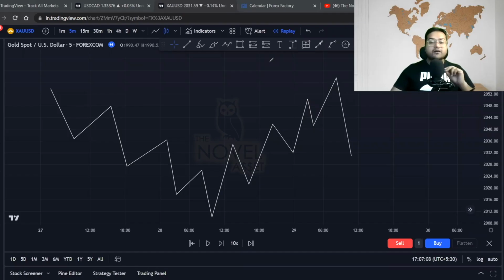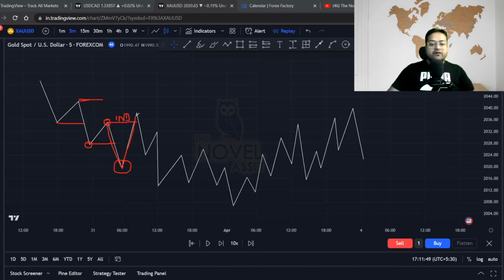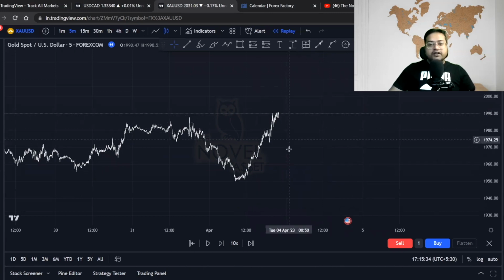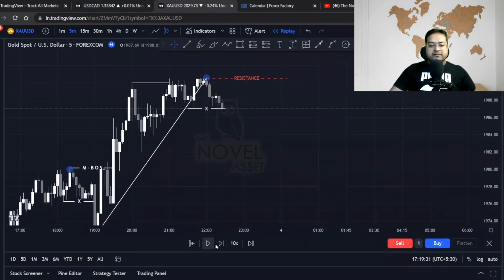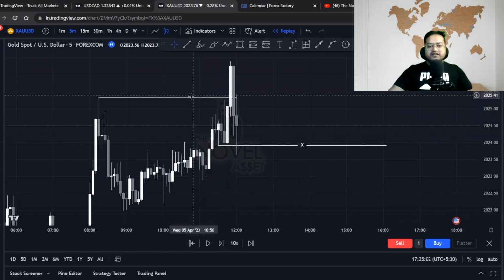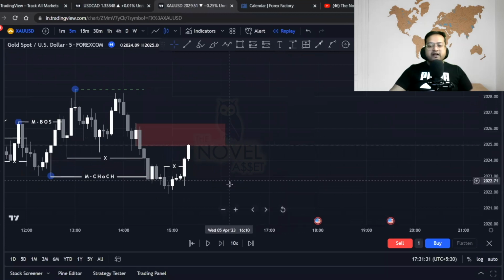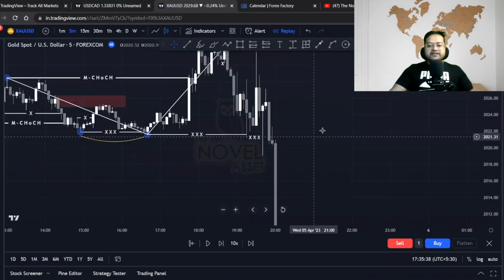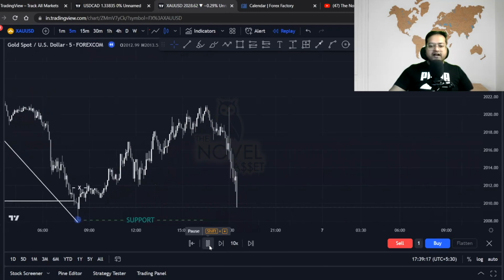Institutional Market Structure - Smart Money Concepts MADE EASY by Paras Goel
If you're looking to gain a better understanding of institutional market structure, then this video is for you. Paras will take you through the basics of this complex topic in a simple and easy-to-understand manner, so that you can start to understand the concepts behind institutional market structure.

In this video, Paras Goel will walk you through the institutional market structure and its components - smart money concepts.This video is a great introduction to institutional market structure and smart money concepts- some of the most important concepts you'll need to understand as a gold and forex trader.

Paras will teach you about market efficiency, the importance of liquidity, and more. This video is a great refresher for those who are new to the topic, or for those who want to brush up on their understanding

If you're interested in learning more about institutional market structure and smart money concepts, then this video is a great place to start and you can go through our SMC Playlist

To Learn SMART MONEY CONCEPTS & Institutional Price Action Trading in Stocks / Banknifty / FOREX / GOLD and CRYPTO, WhatsApp @

To Learn how to Invest or Trade in Stocks / Forex / Crypto, WhatsApp @ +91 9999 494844